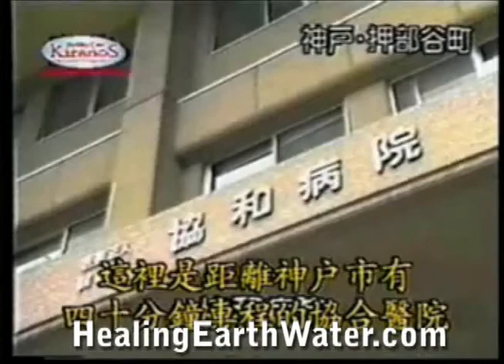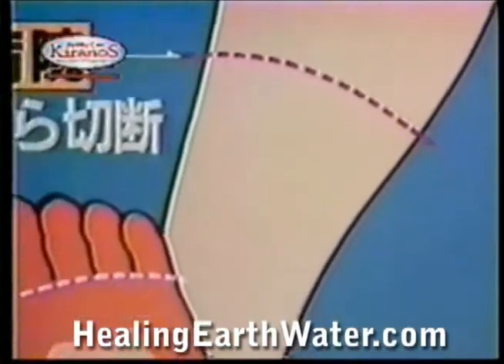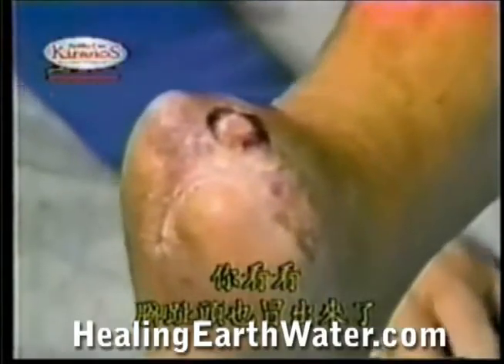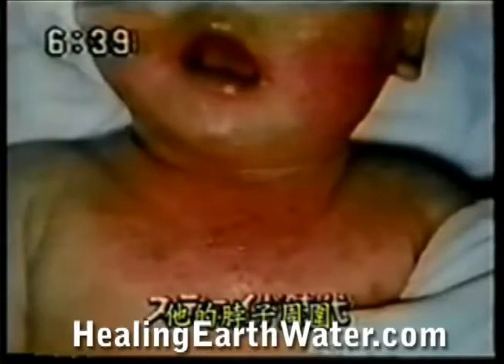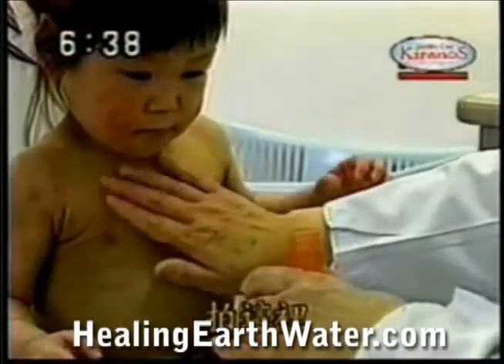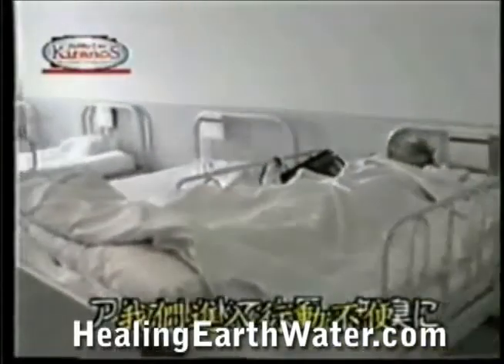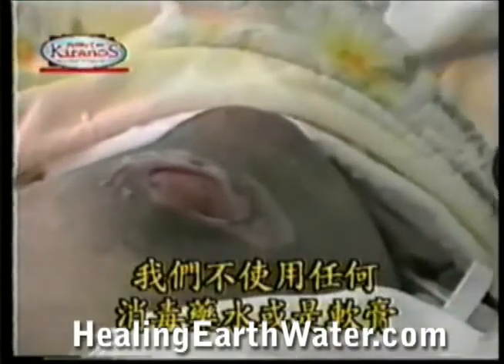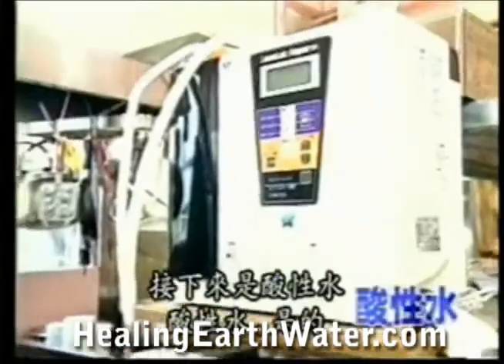Kangen Water - Uses In Japan - Hospitals, Restaurants, Schools, Care Facilities, Hotels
Better Water Is Just A Mouse Click Away! To Discover better health, just click on the link above.